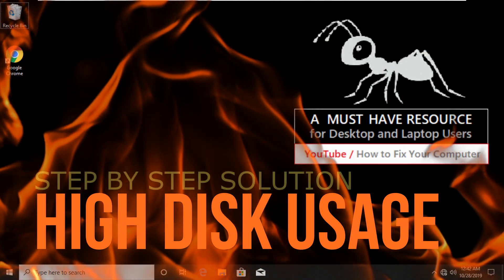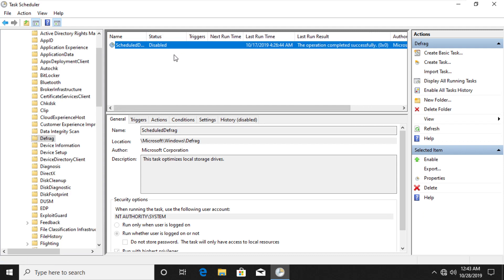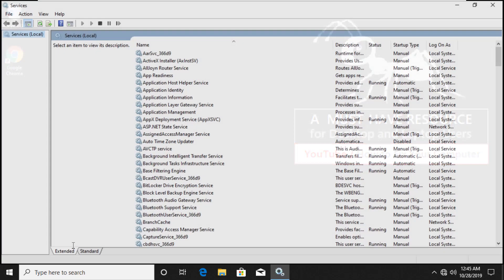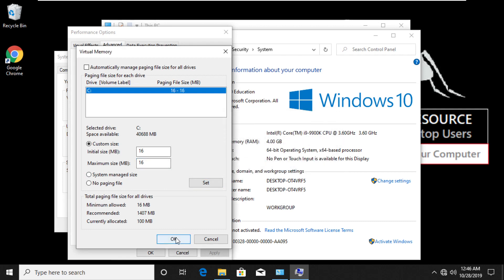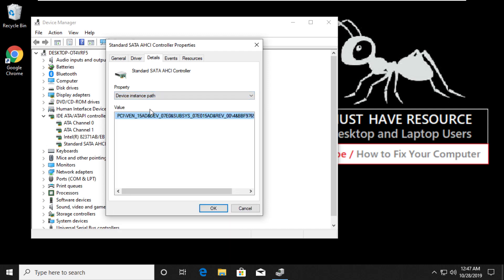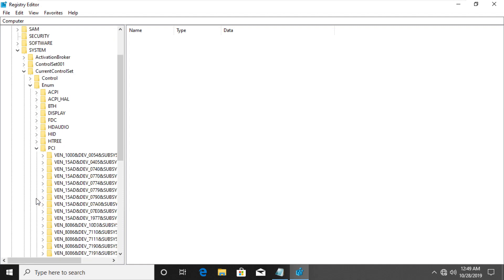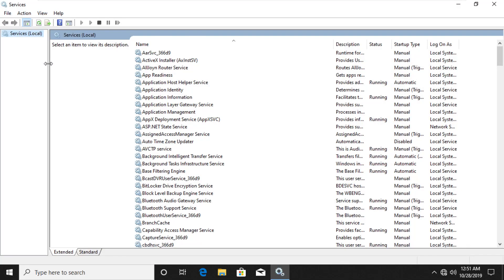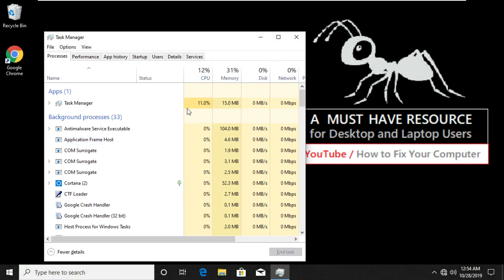100% Disk Usage Windows 10 FIXED - 5 Super Advanced Settings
100% Disk Usage Windows 10 -  How to Fix 100% Disk or CPU Usage on your Windows 10.
Have you encountered this situation: "Your RAN PC into a problem that can not handle, and disk usage is almost 100 percent." As the pictures show, the window 10 is the use of 100%. To solve the problem 100% disk usage, you must follow the procedure below.

You can follow this article which can help you at some extent.

Check Task Manager to find the cause

First, we will open the task manager and see our disk usage. So you can see if it is now 100% and slowing down our computers.

Type the task manager in the Windows search bar and select Task Manager:
In the Processes tab, see the "disk" to see what is at the root of your hard disk usage 100%.

10 100% Windows Fix Disk Usage problems
Some repair methods that have helped other 10 Windows users solve 100% of their disk usage problems. Simply follow the procedure to complete the operation windows 10 100% disk usage problems.

Method of both. Disable Windows Search
There are two ways to disable the Windows Search: Temporarily disable Windows Search and permanently disable Windows Search.

Temporarily disable Windows Search:
Right-click the Start button
Invites control Select (Admin)
Enter the following: stop net.exe "Windows Search"
permanently disable the Windows Search:
Step 1. Press the Windows key + R at the same time, and the type services.msc.